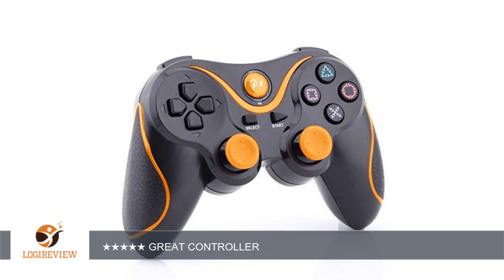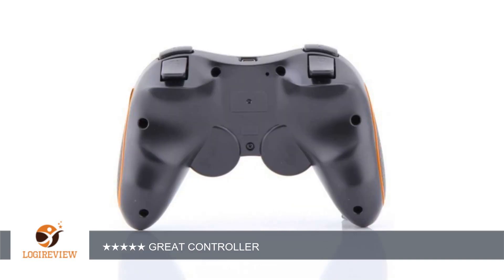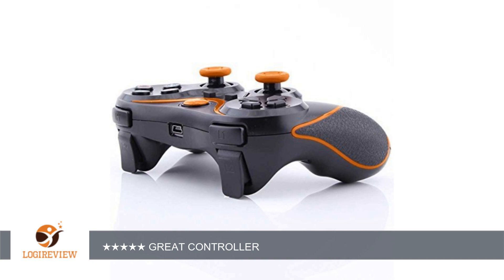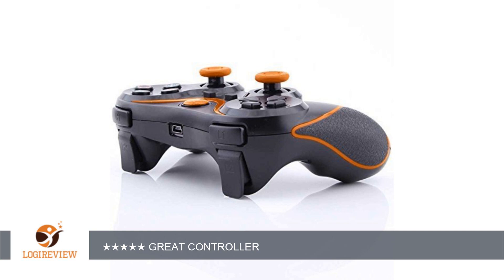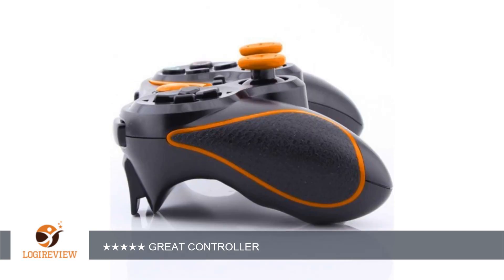SlickBlue Wireless Bluetooth Game Pad Controller For Sony Playstation 3 (Black Orange, 2 Pack)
Review about   SlickBlue Wireless Bluetooth Game Pad Controller For Sony Playstation 3 (Black Orange, 2 Pack) [PlayStation 3]
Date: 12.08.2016